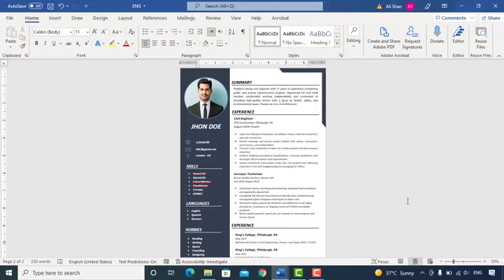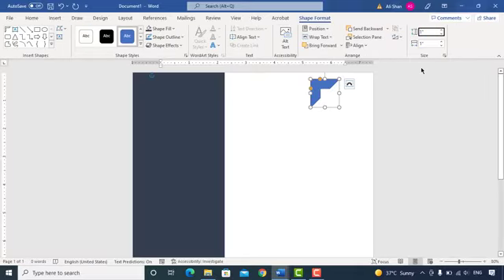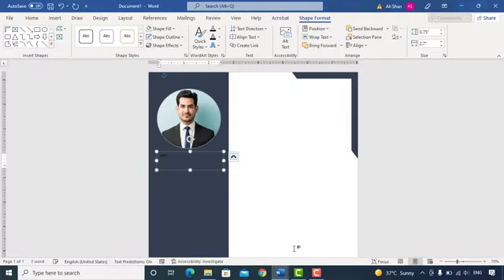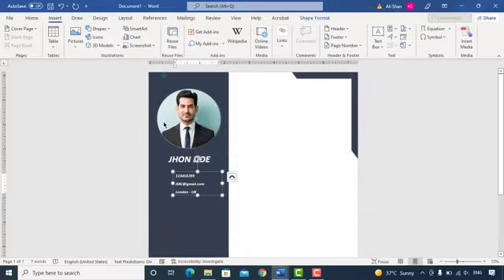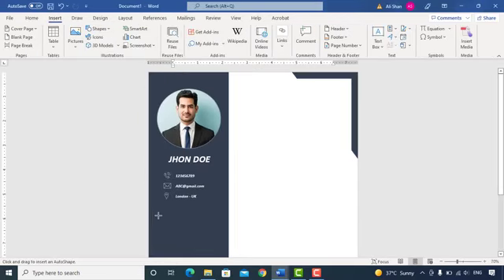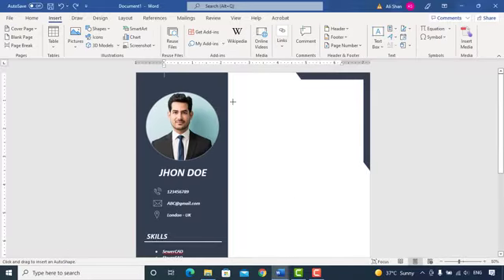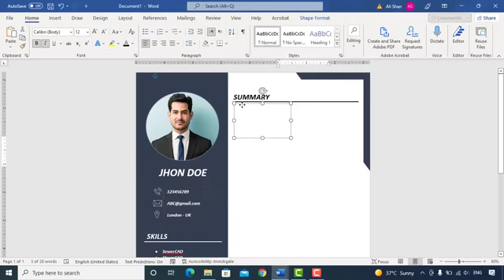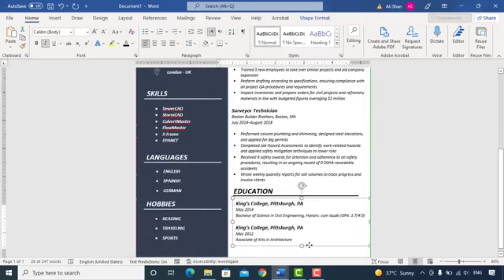How to write a resume as a Remote Freelancer to secure job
Want to land more interviews and get hired faster? In this video, I show you exactly how to make a job-winning resume that passes ATS systems, impresses recruiters, and stands out in today’s competitive job market.

Whether you’re a student, fresh graduate, professional, or executive, this step-by-step guide covers:
✔ How to structure your resume
✔ What recruiters actually look for
✔ Common resume mistakes to avoid
✔ How to tailor your resume for each job
✔ UAE & international resume best practices

If you’re serious about your career growth, this video will help you create a resume that gets real results — interviews, callbacks, and job offers.